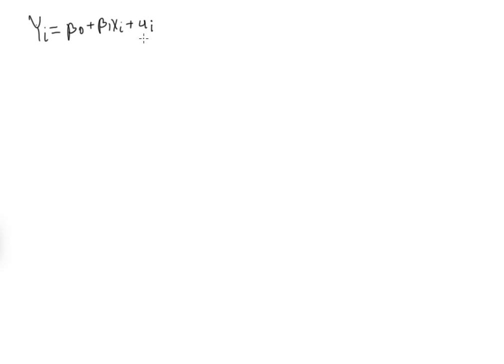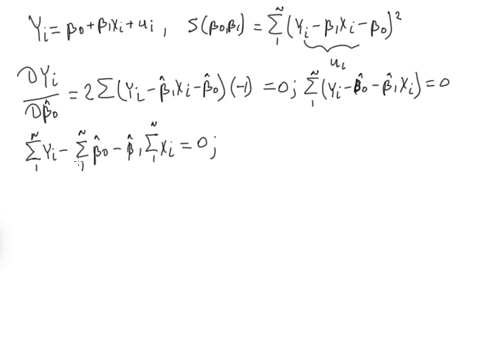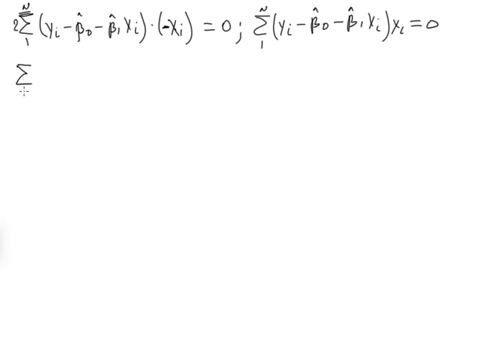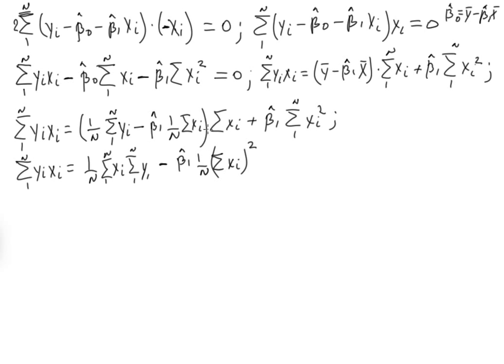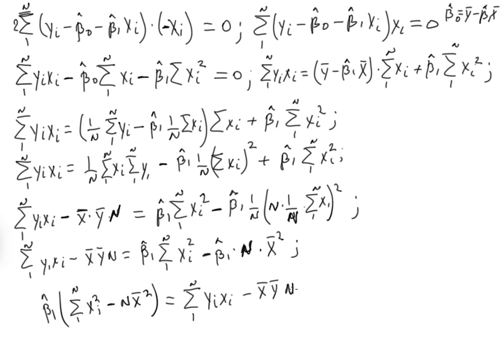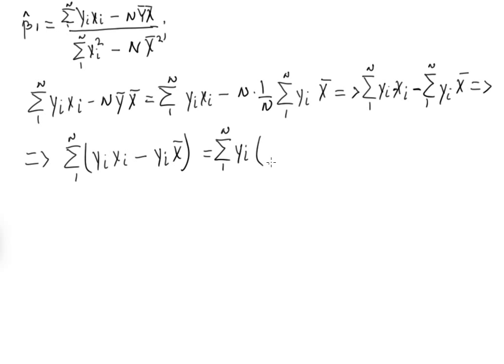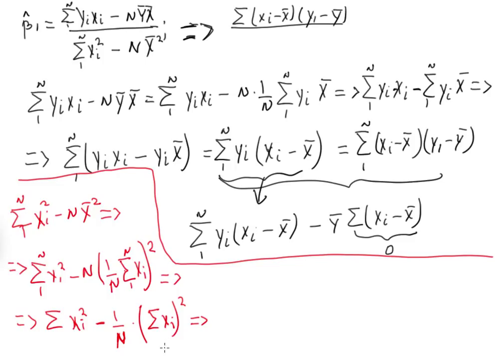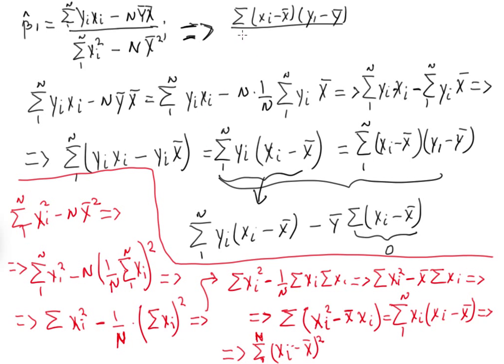How to dervie OLS estimators